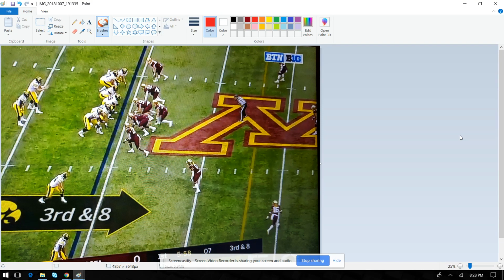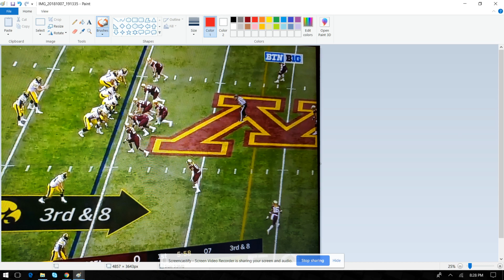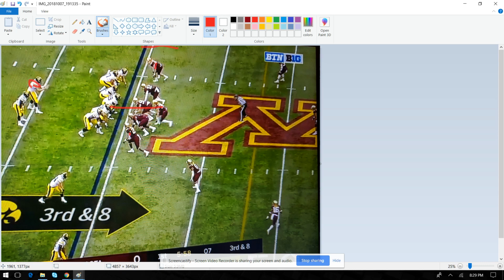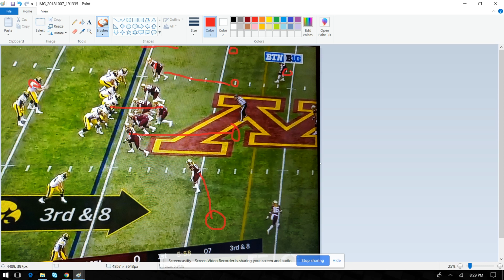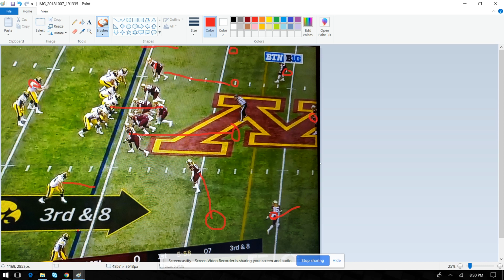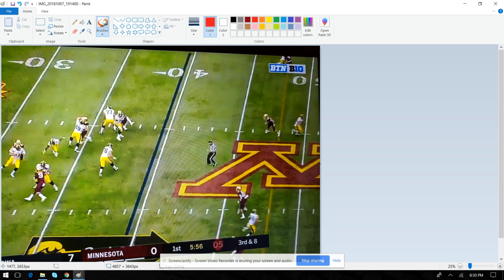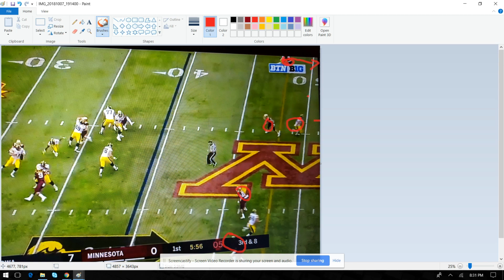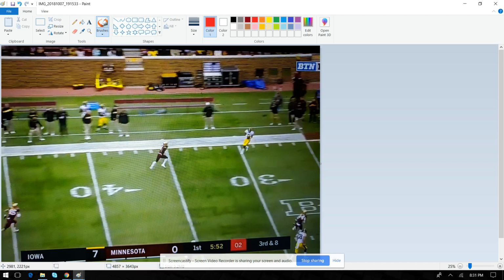MN Zone Pass Defense vs Iowa Offense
Iowa QB is able to scramble and make a throw downfield vs Gophers zone coverage for a TD